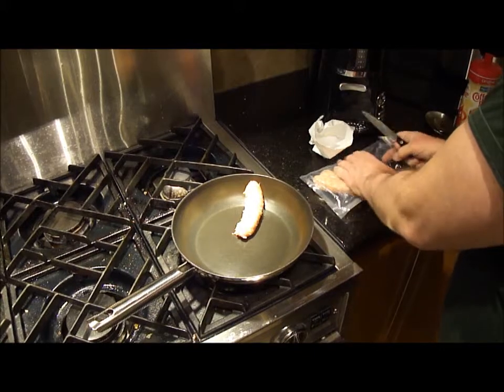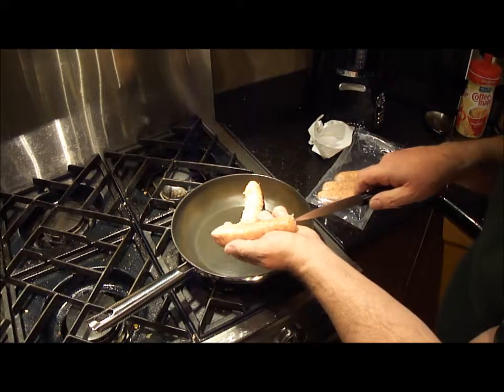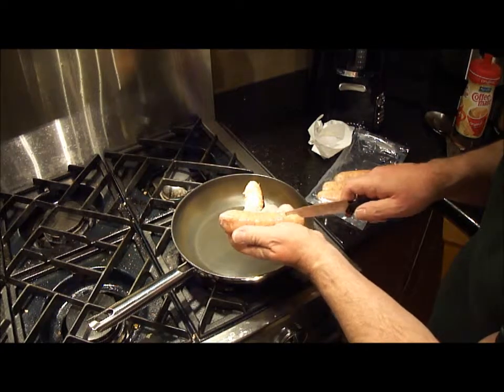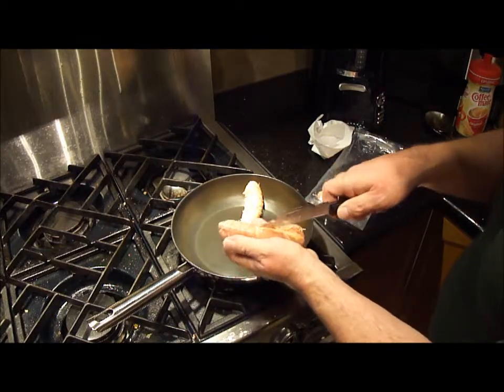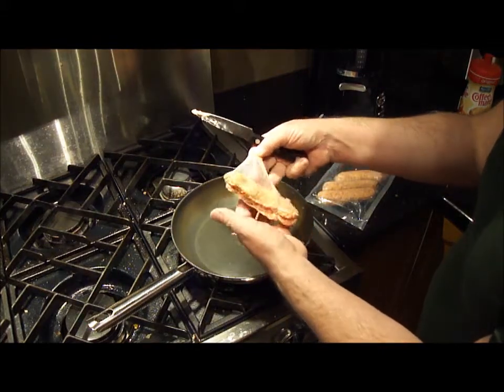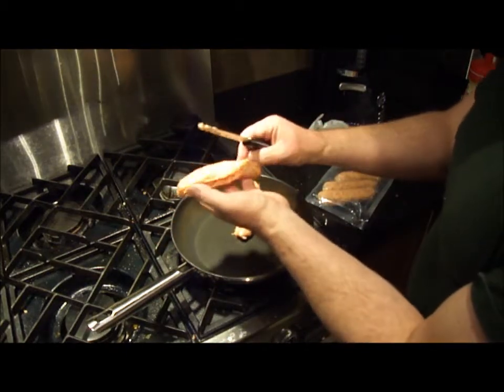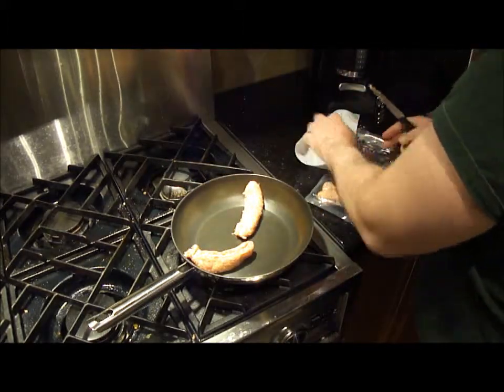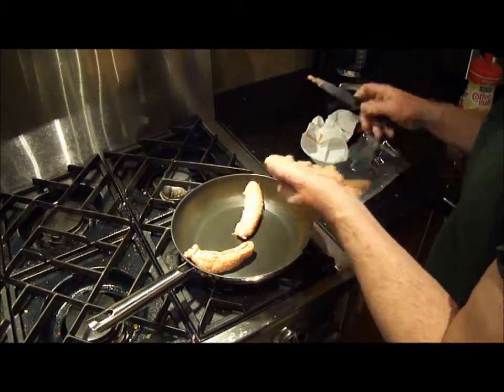The Easy Way to Get the Meat Out of a Sausage (from 'Stromboli')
This technique is the fastest cleanest way to get the meat out when you need just the meat and not the sausage itself in a recipe.